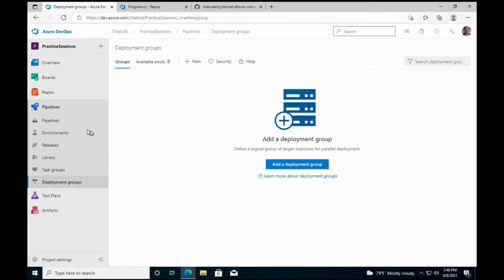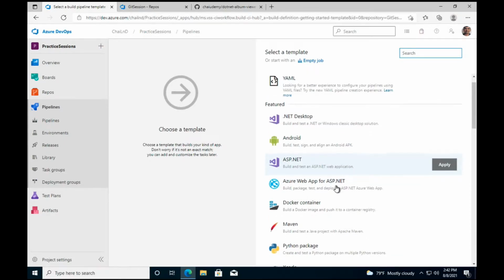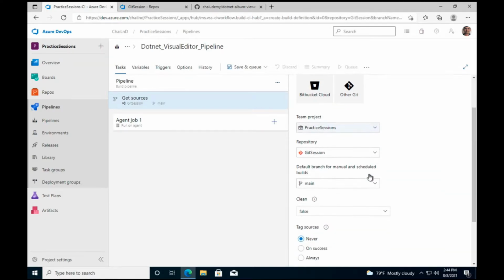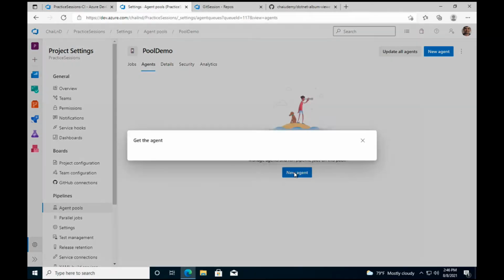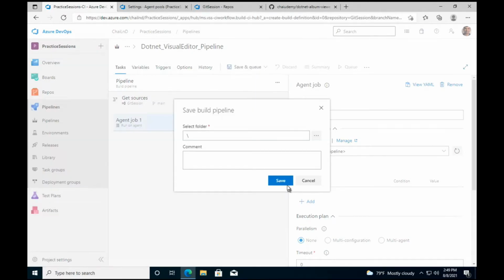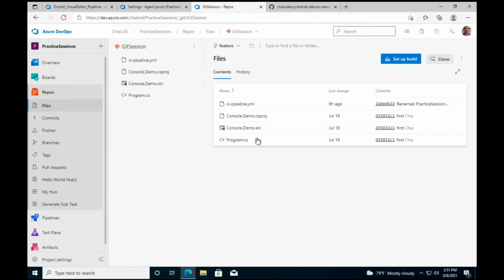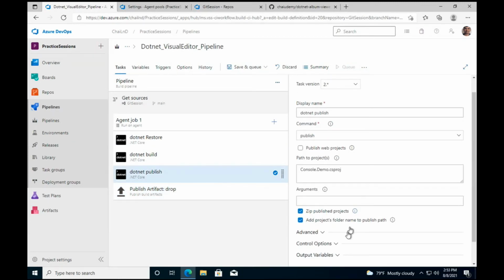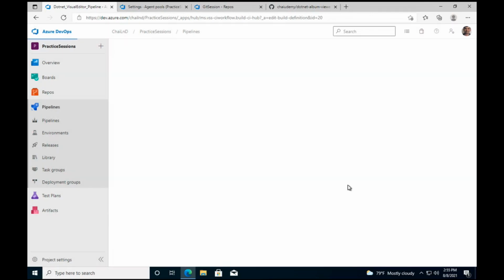Creating a .NET CI Pipeline using Visual Editor in Azure DevOps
Challido focuses on providing flexible, customized training on latest technologies, tools, and other skills that can be applied immediately.